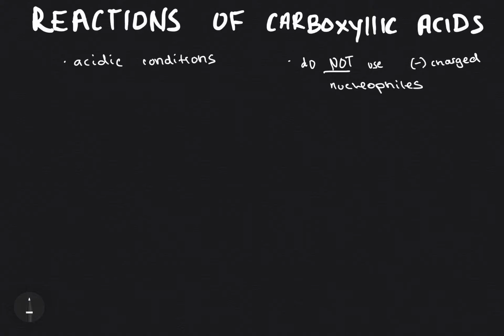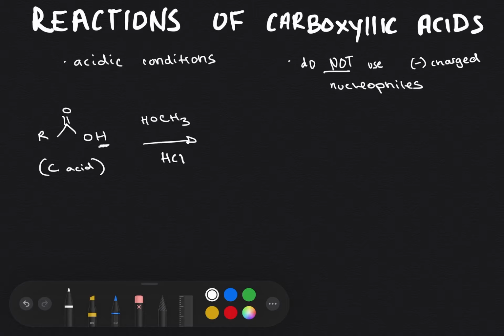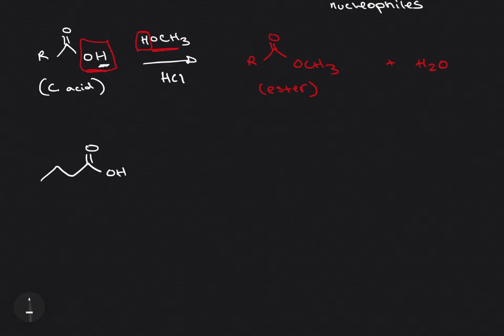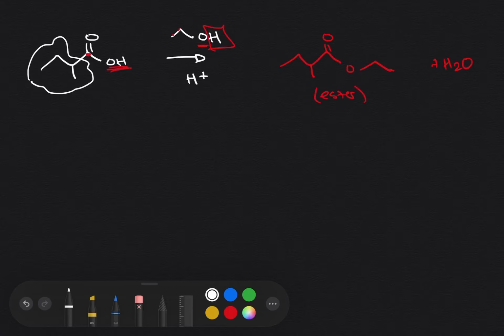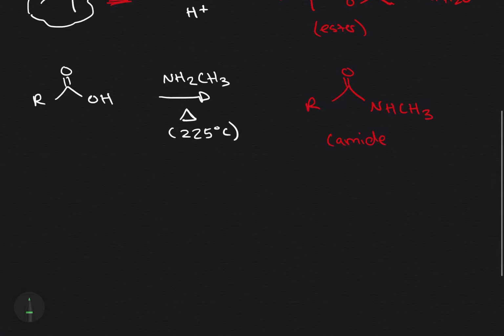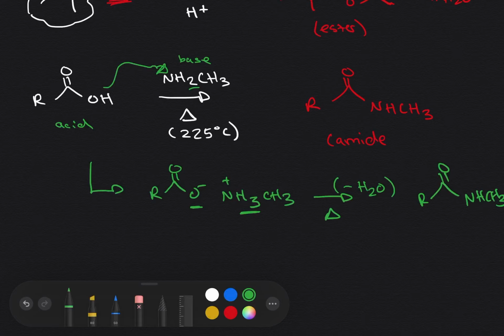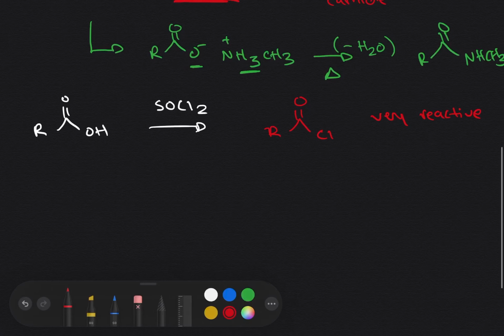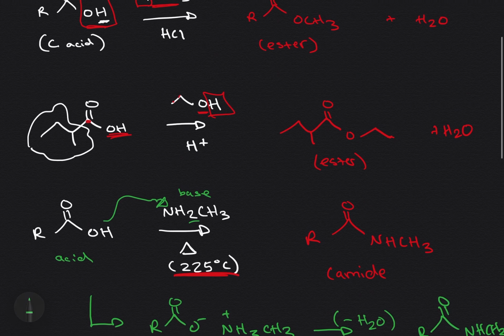Reactions with Carboxylic Acids | How To Tutorial | Organic Chemistry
A quick explanation and work through of some common reactions with carboxylic acids.